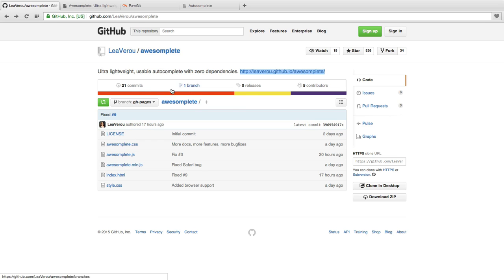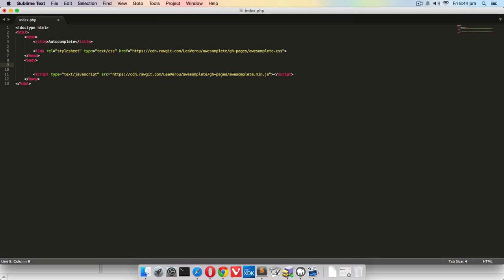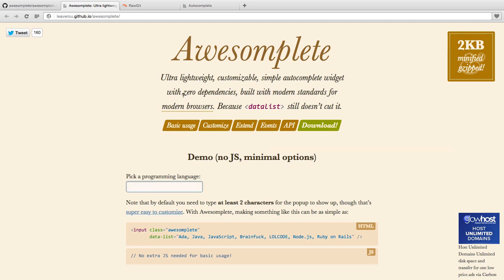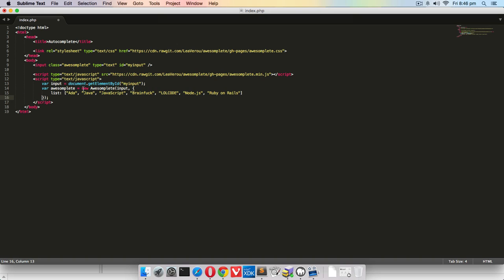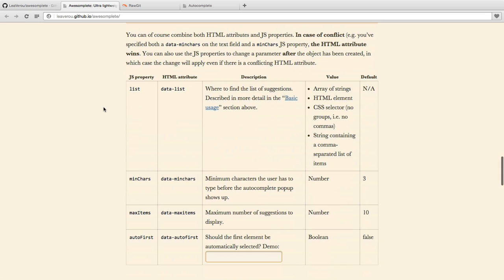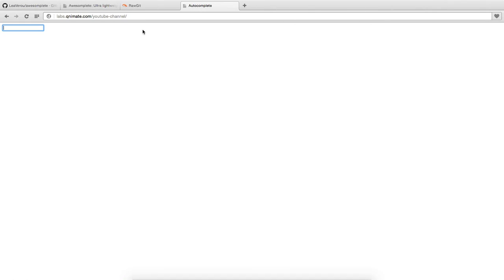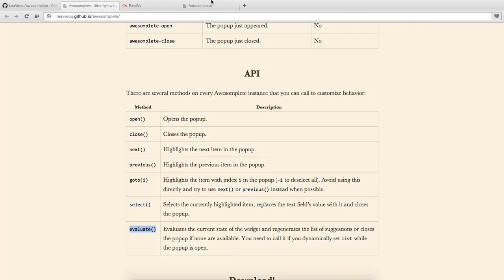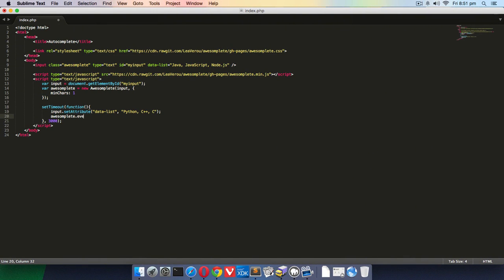Autocomplete Input Text Field using JavaScript